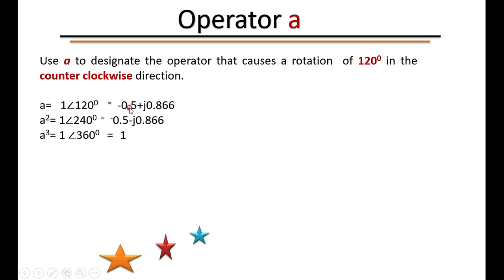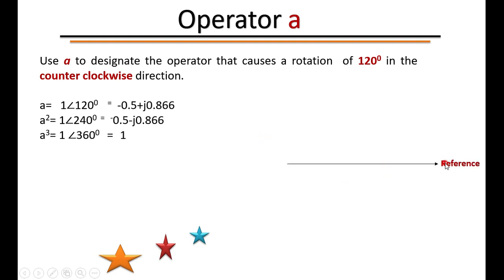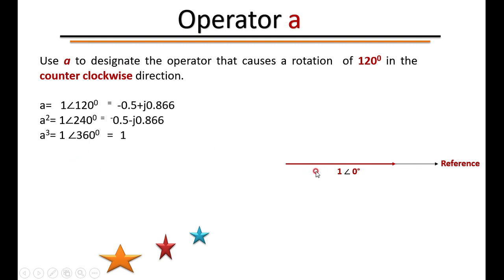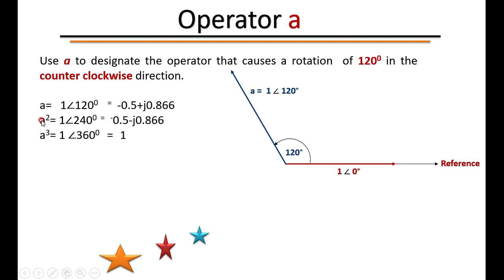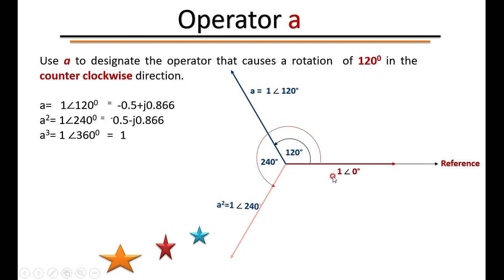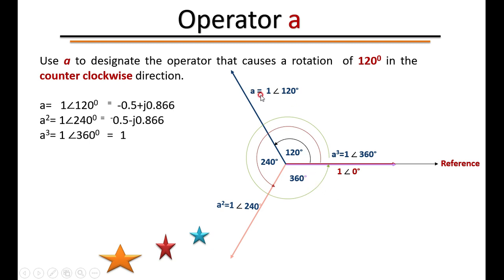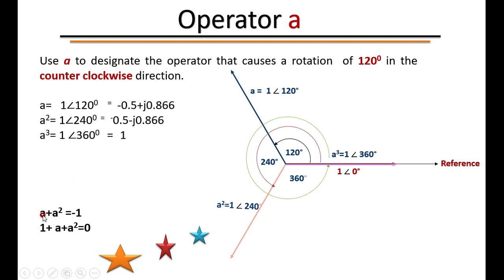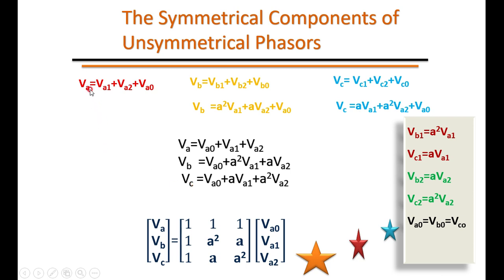Symmetrical Components _Synthesis of phasors - 2